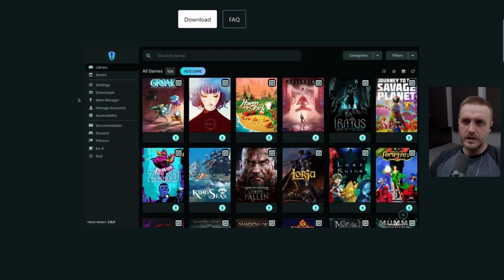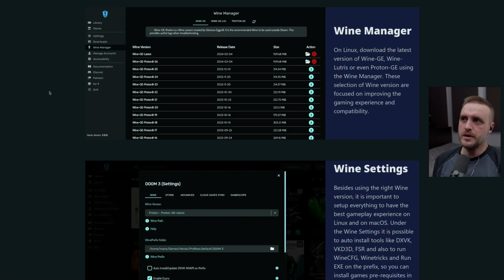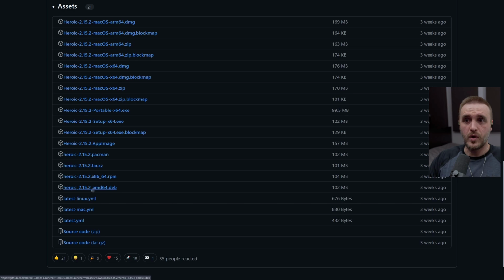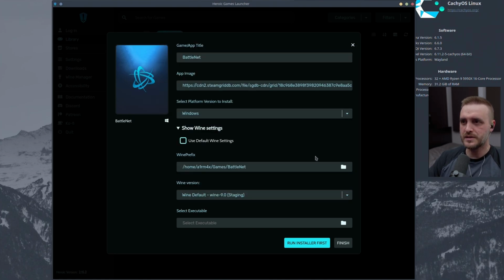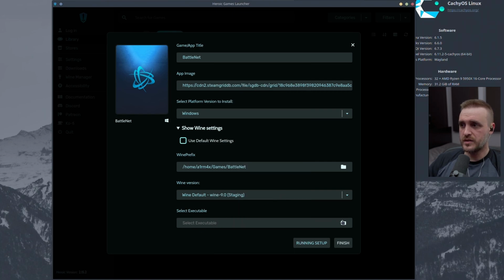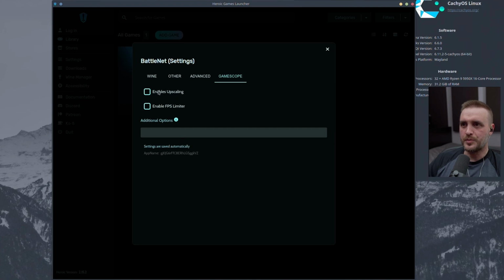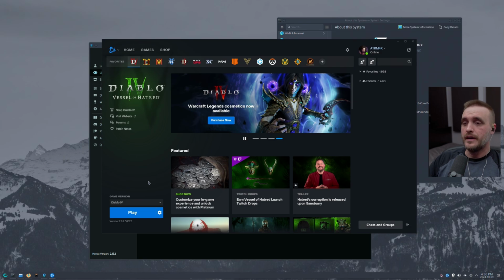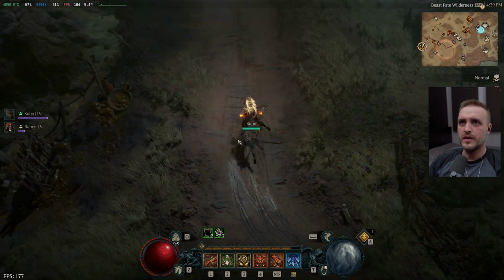How to run Diablo IV on Linux with Heroic! The best way to date! (works with BattleNet too)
In this video I share another way to run Diablo IV via BattleNet on Linux by using Heroic Games Launcher. Enjoy!

Software used:
►CachyOS (Arch BTW)
►GIMP

Chapters:
00:00 Intro
01:15 Heroic Games Launcher?
04:28 How to install BattleNet?
07:37 Configure BattleNet Launcher
09:09 Installing Diablo 4
12:02 Final Thoughts